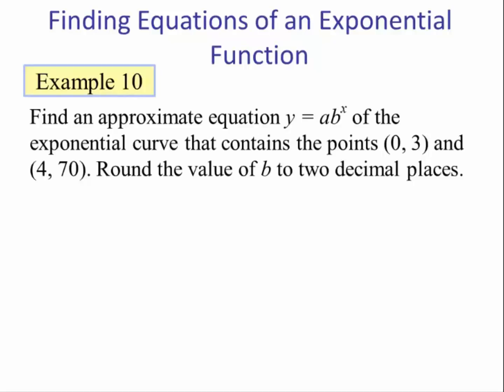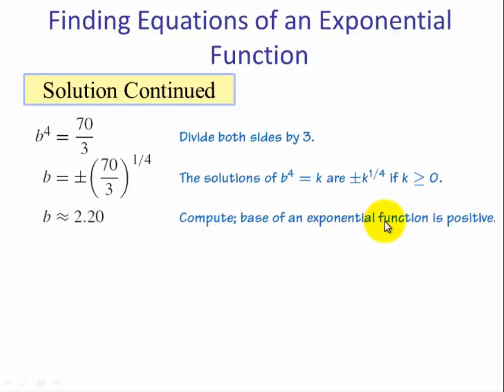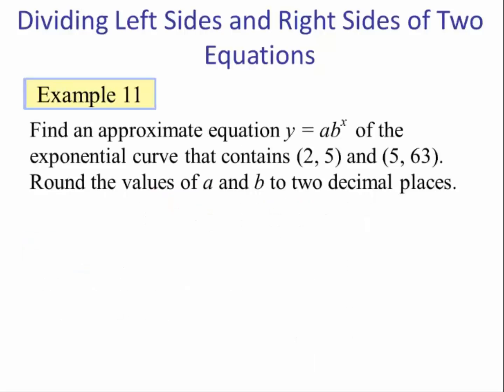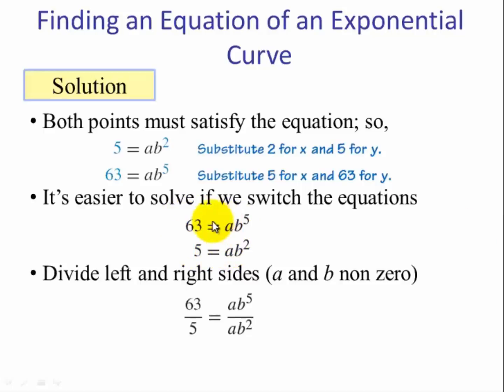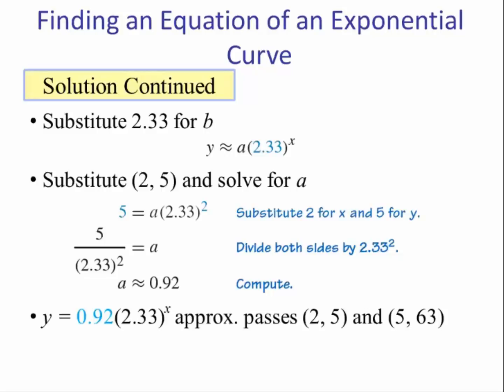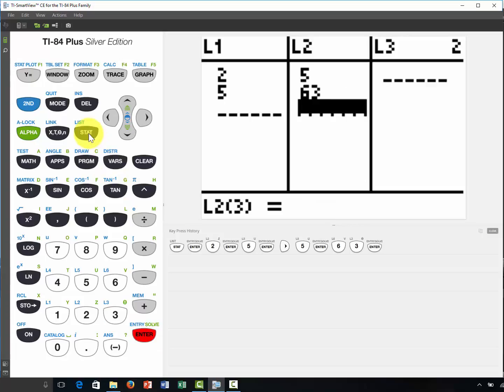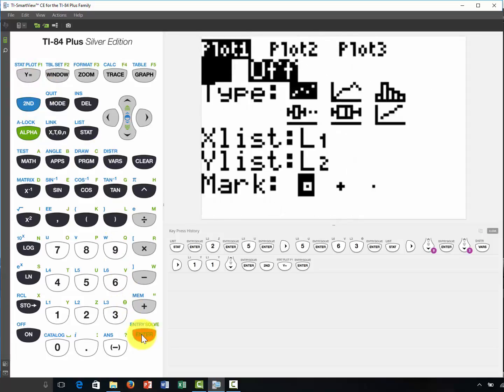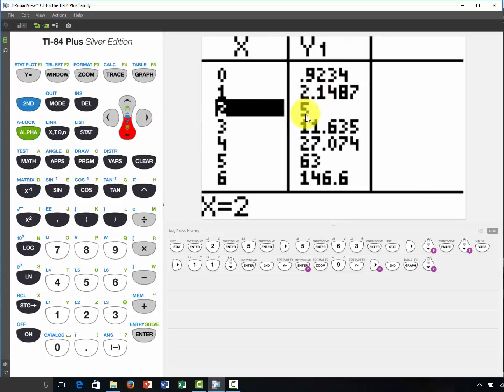Exponential Functions Part 3